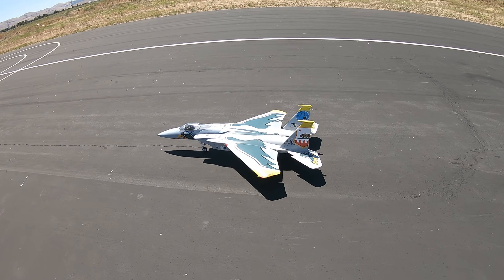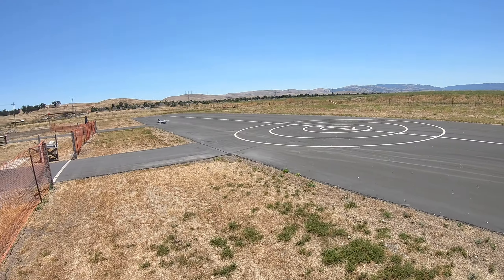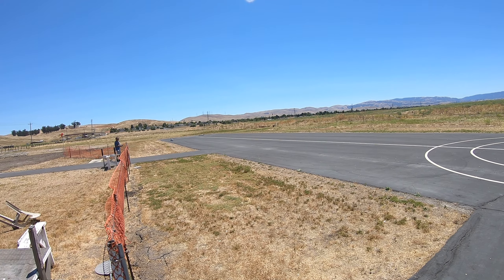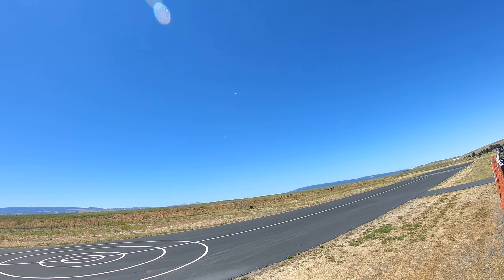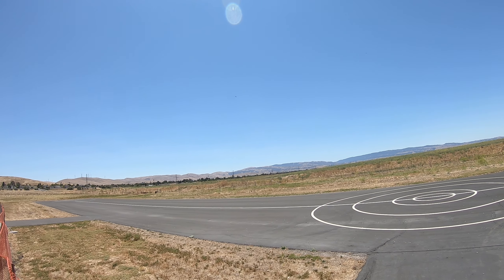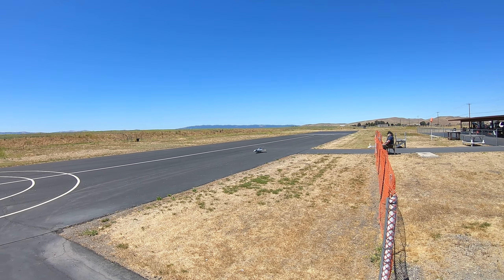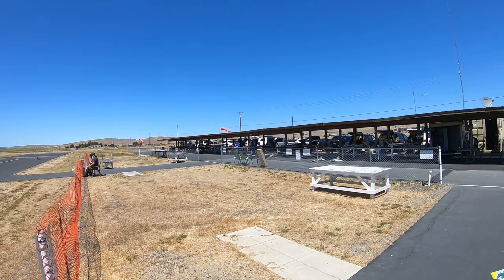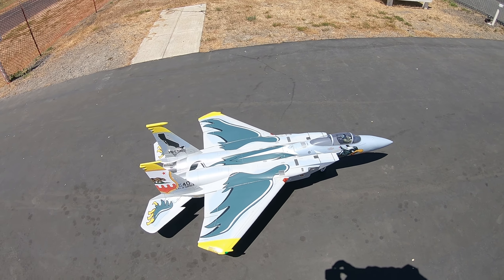Fresno ANG F15 Test Flight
Took out the 90mm Freewing F15 for a spin after applying the Fresno ANG decals. Man she really pops...